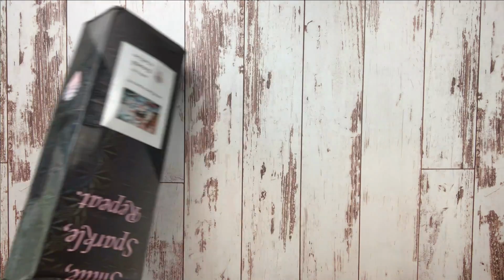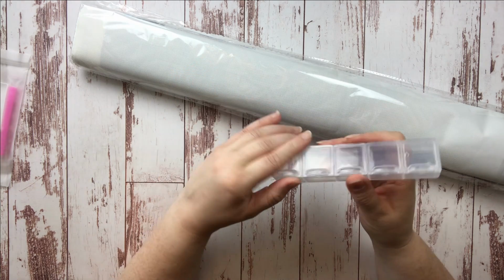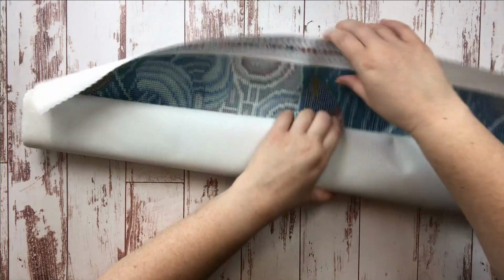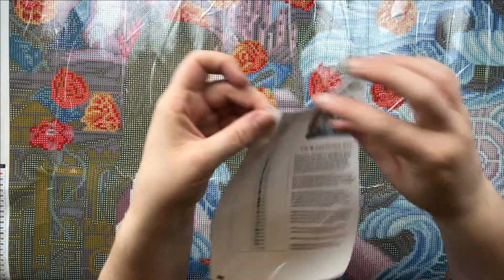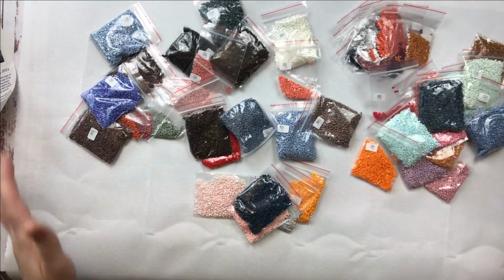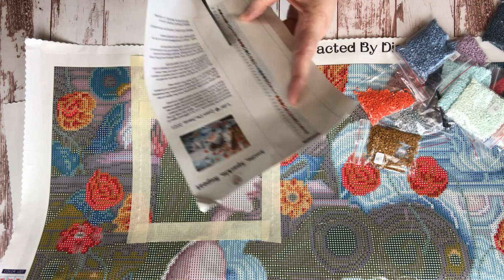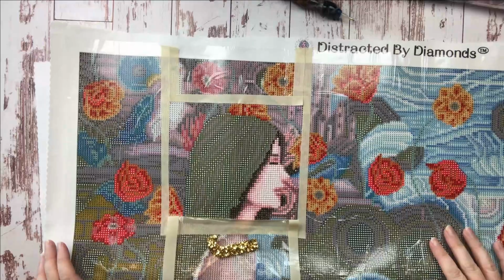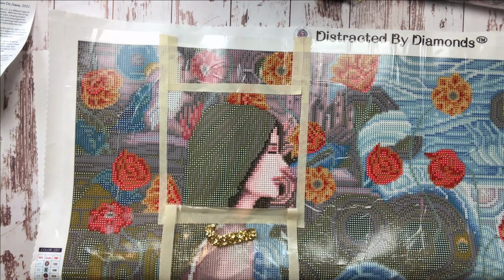"Lite" by Iyan De Jesus - A Brand New Release from Distracted by Diamonds! Let's Diamond Paint!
Hi, diamond painting friends! Today we're beating the heat with some ocean vibes and introducing one of my favorite recent artists from Distracted by Diamonds, Iyan de Jesus, and her beautiful new release called "Lite." This breathtaking canvas is sparkly, colorful, and features some impressive upgrades from our friends at Distracted by Diamonds! We'll unbox the canvas - and better yet - we'll do a little diamond painting!

Be sure to visit Iyan De Jesus online here to see more of her amazing work!

Want to bling out your canvas? Visit our friends at DP with Sparklers or Diamond Painting Drills!

My pen came from Butterfly Effect Wares:

My cover minder is homemade! The letter came from the papercrafting section of my local craft store, and I used some neodymium magnets for a super strong hold.

Have a wonderful week, my friends!!